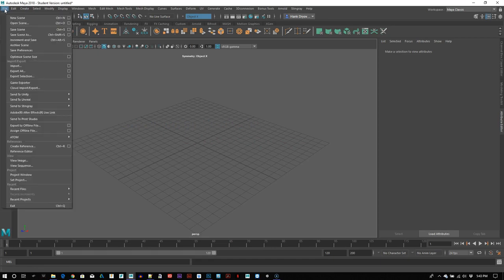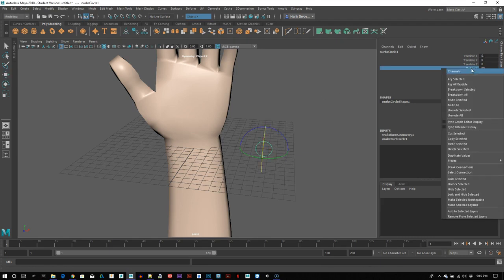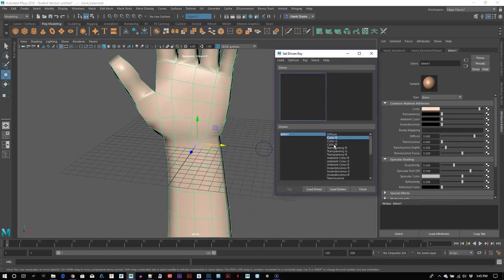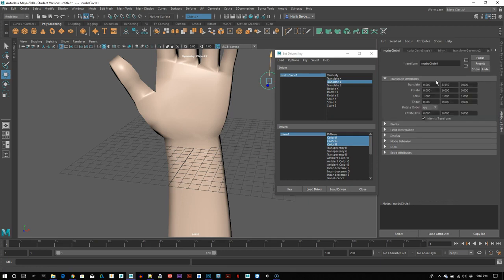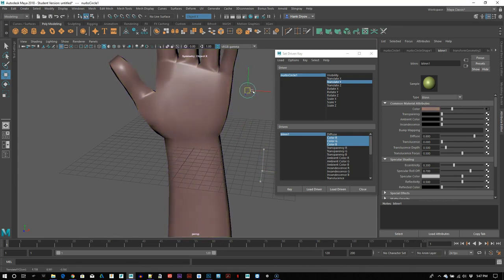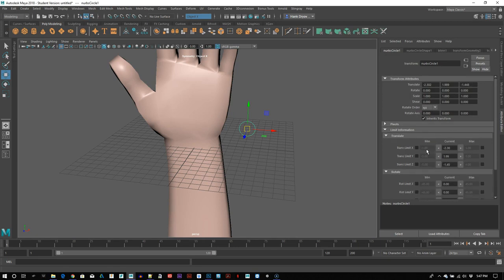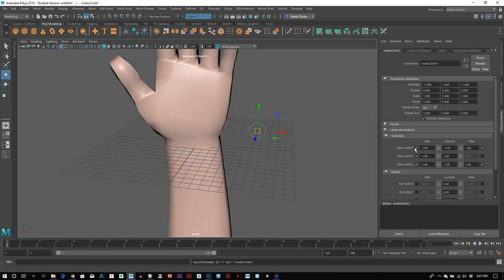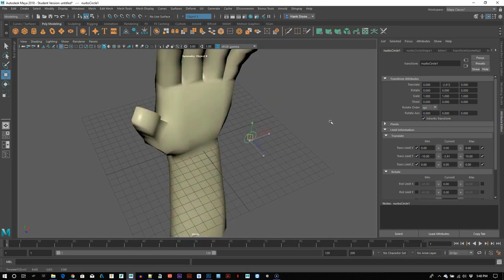Driven color Controller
There is animating, set keyframes and watch it fly!
Then there is iterative animation, where you update and make it better until you are totally satisfied.

and to do the later without going bonkers.  Make tools that work for you.
check out this series on Controllers.